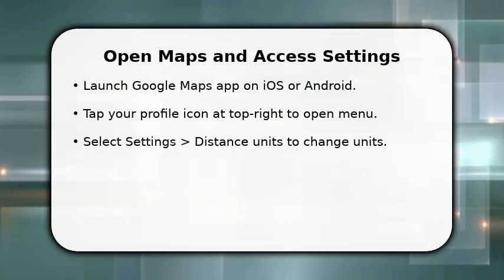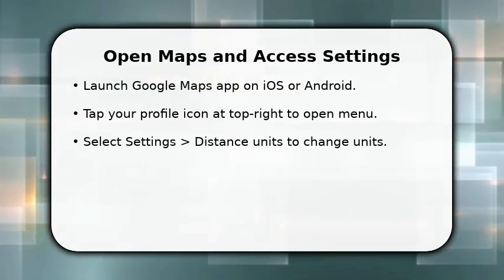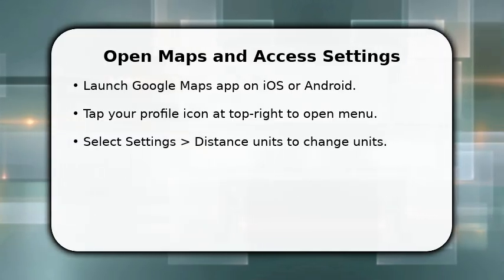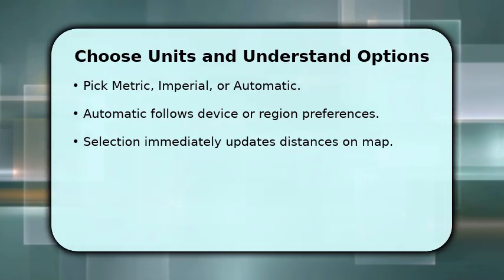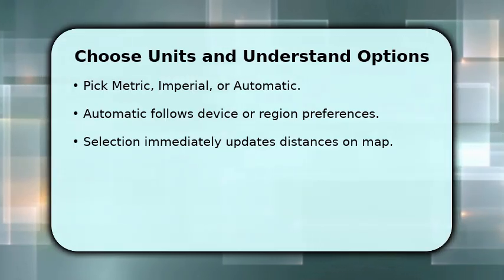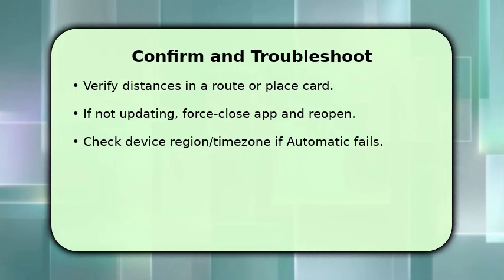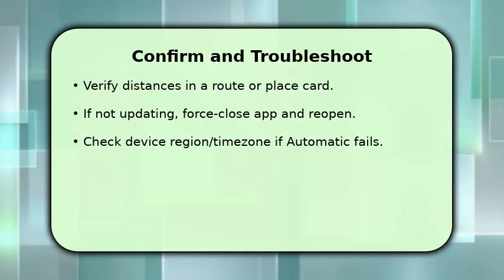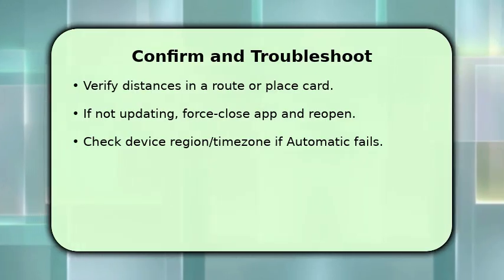How to Change Units in Google Maps (only Way)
Master the art of unit conversion within Google Maps for precise navigation. This tutorial guides you through changing units from miles to kilometers, and vice versa, ensthy enhancing your travel planning accuracy.